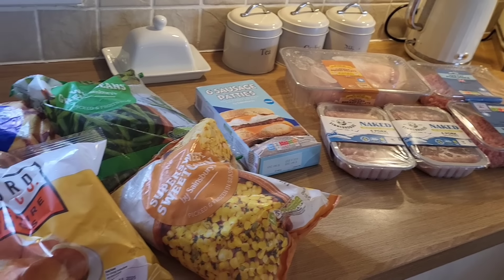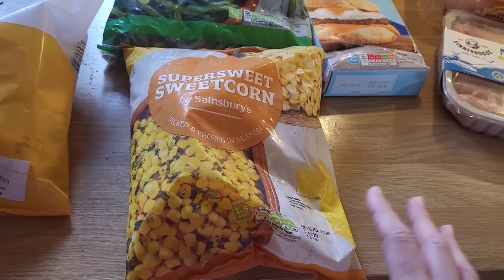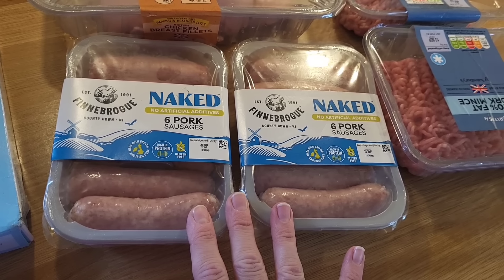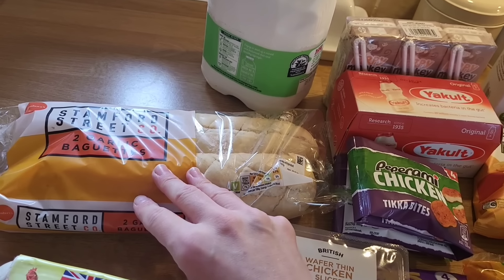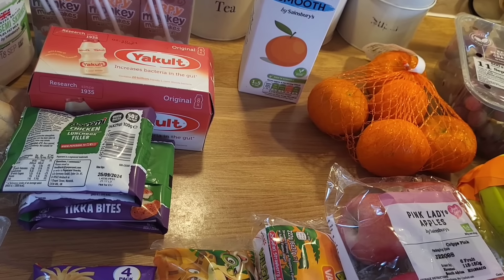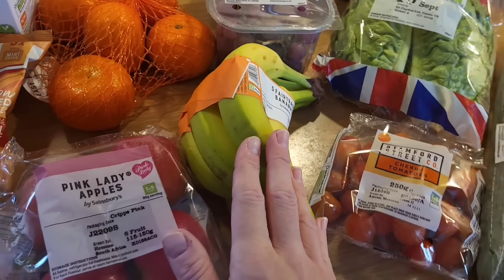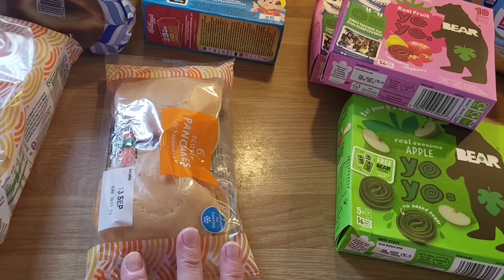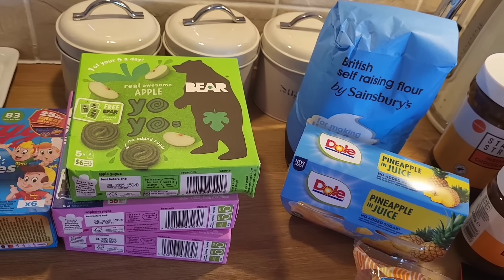English Family Grocery Haul | Budget Friendly | Family of 5 | Meal Plan